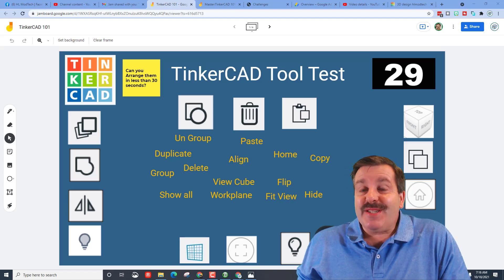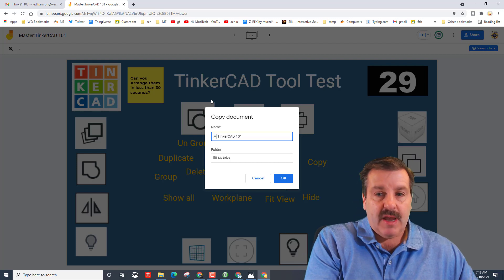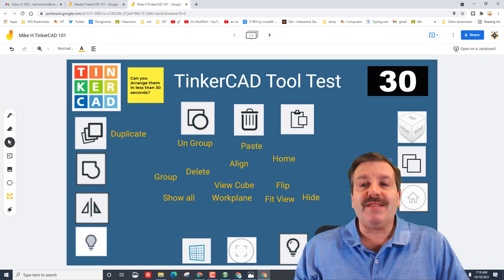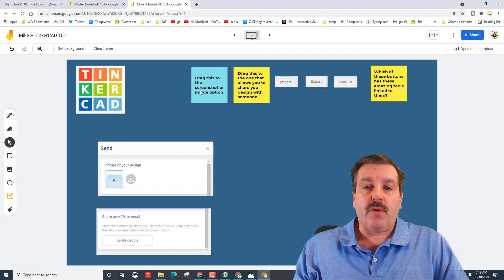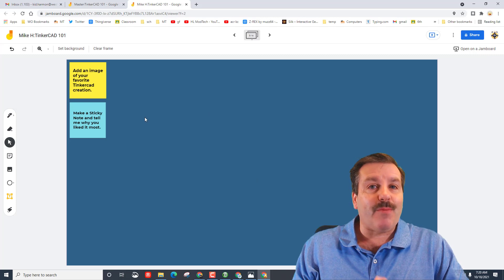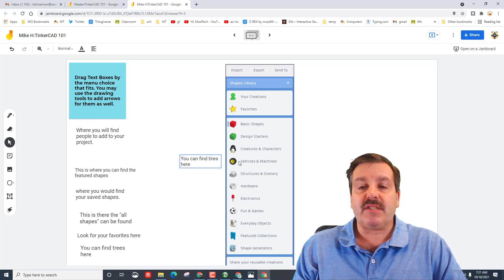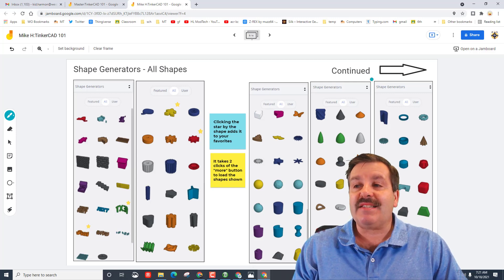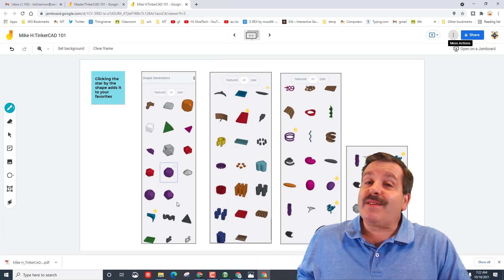Master Menus & Buttons in Tinkercad with a Google Jamboard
The Catalog has been converted to a pdf file now. Here is how to find it.

Tinkercad is an amazing design tool that works in a web browser. This Google Jamboard helps you learn the buttons and master the menus at the same time. Fun, fast, and full of tools that you can create with. This lesson is quick but covers some really useful skills and I hope you enjoy Mastering Menus & Buttons in Tinkercad with a Google Jamboard.